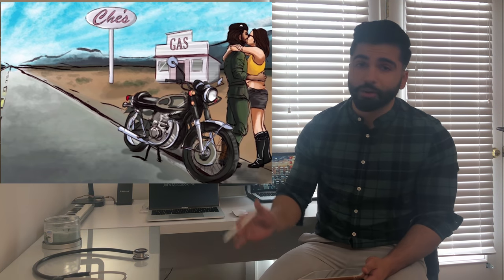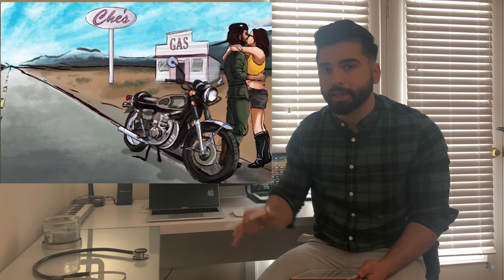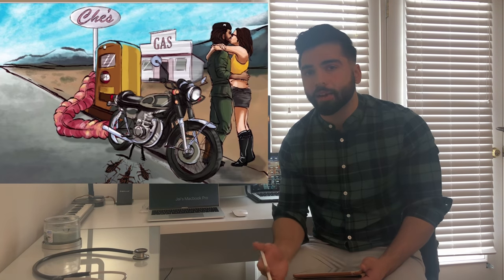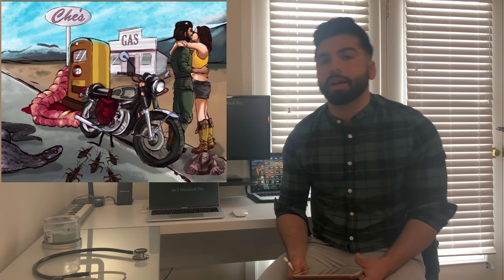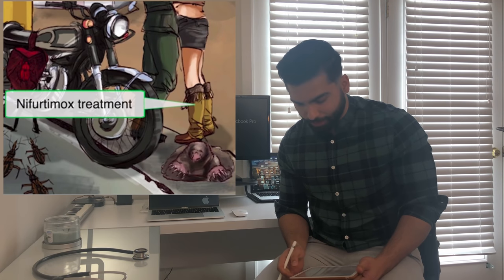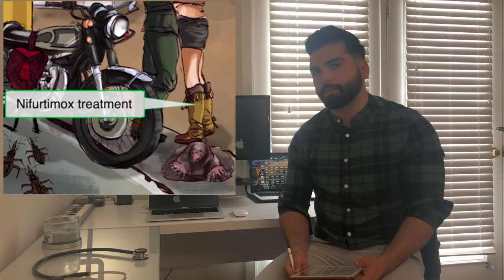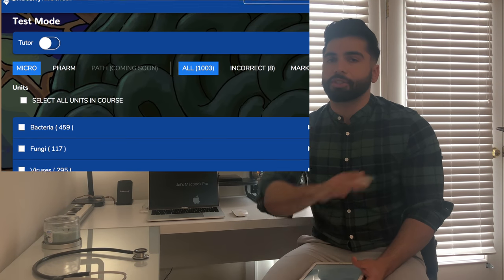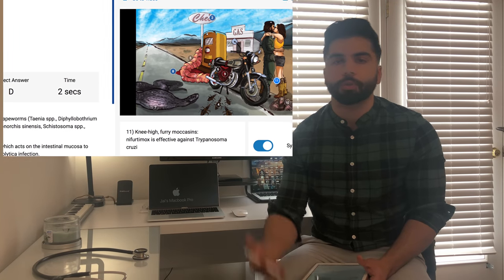Student Doctor Uses Cartoons to Learn Medicine - SketchyMedical + GIVEAWAY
In this video I talk about my favorite resource in medical school and I also do a giveaway